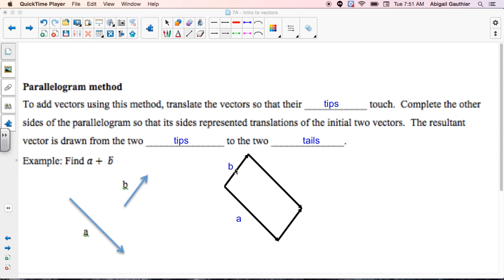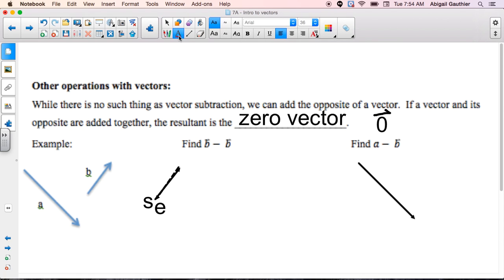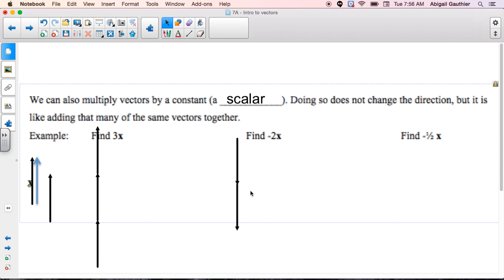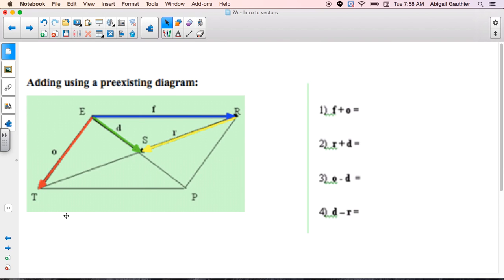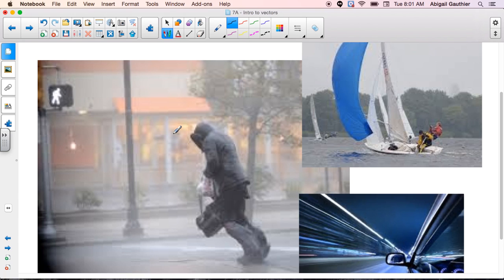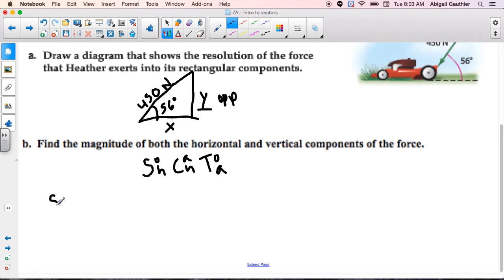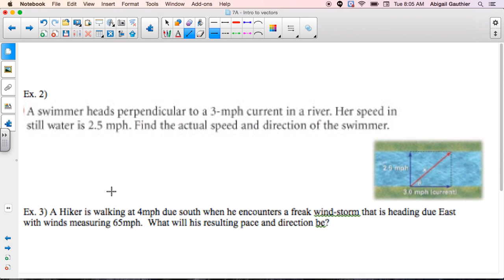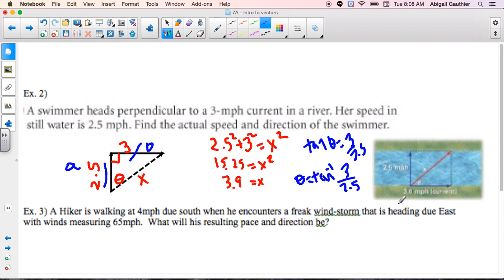7A Part 2